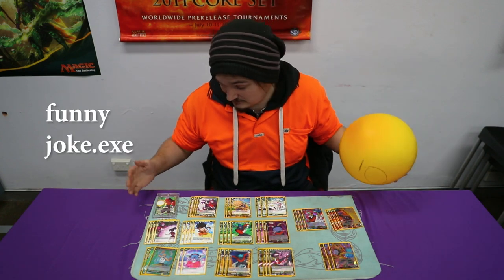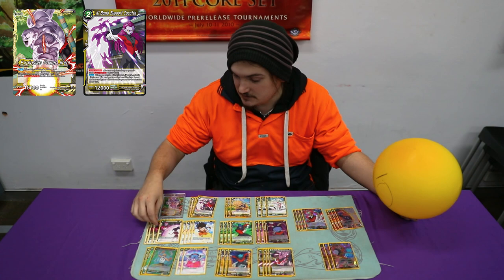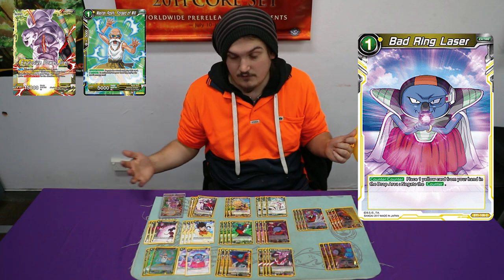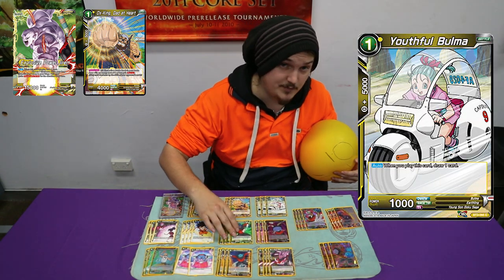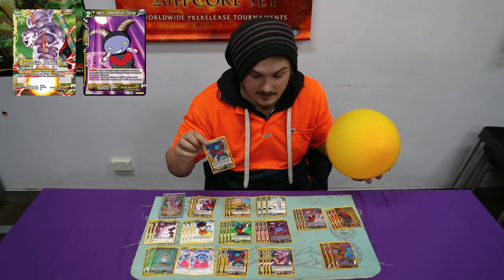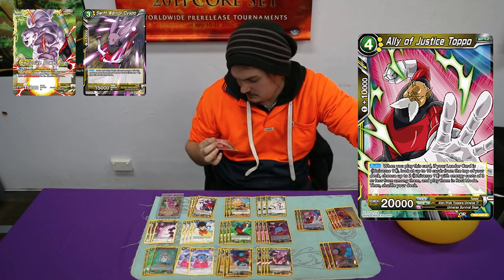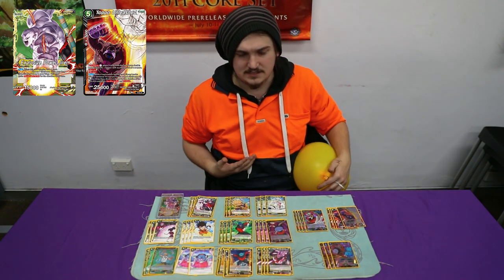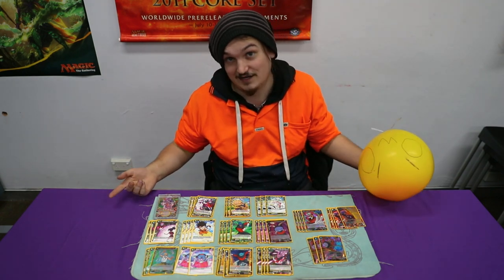[DBS] Explosive Power Jiren! - Deck Profile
Cardslist
Ki Bomb Support Cocotte x4
Cocote Zone x4
Flying Nimbus x4
Master Roshi, Forged of WIll x3
Bad Ring x2
Ox-King, Dad at Heart x4
Youthful Bulma x3
Hero Combination Tupper x4
Hero Combination Zoiray x4
Hero Combination Kunshi x4
Swift Warrior Dyspo x4
Ally of Justice Toppo x4
Toppo Unleashed x4
Jiren Universe's Strongest x3

Gamezilla Liverpool